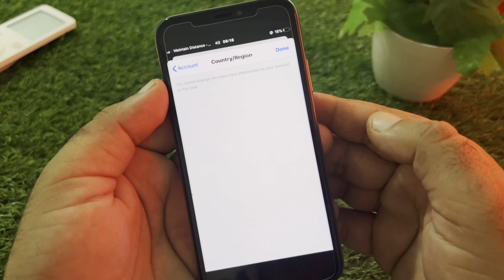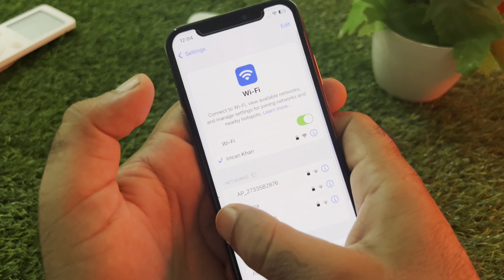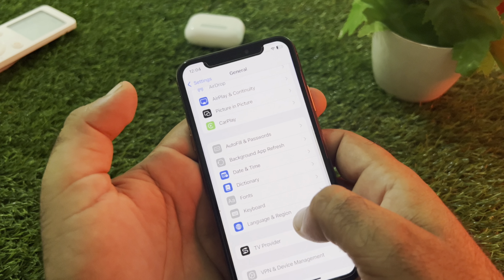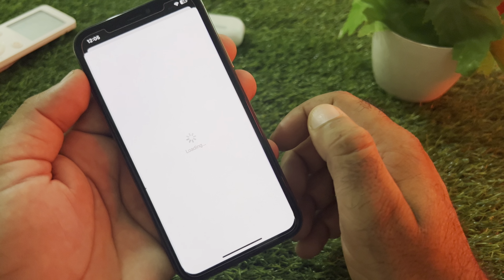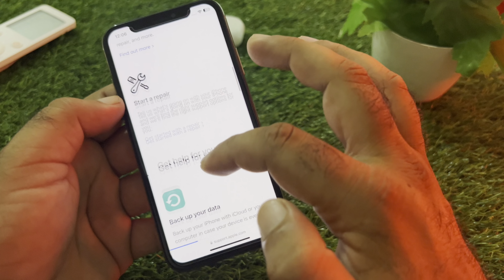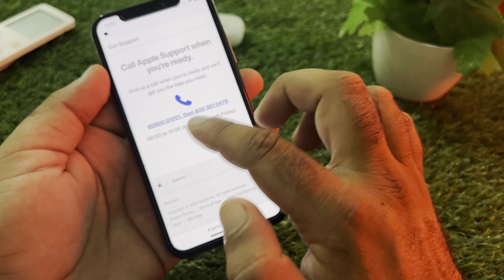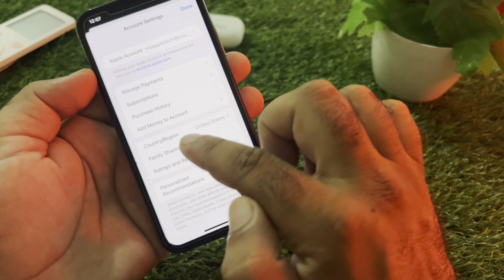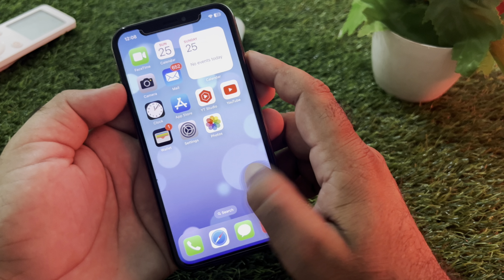How To Fix You cannot change storefront information at this time in iPhone or iPad iOS 18